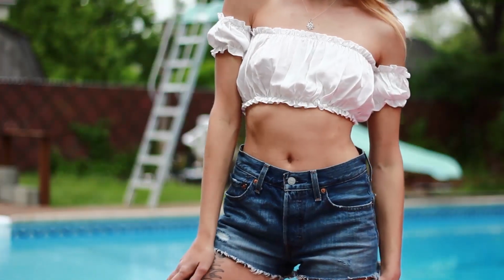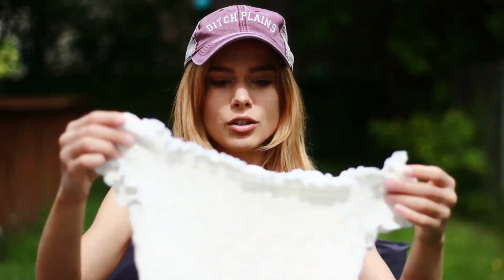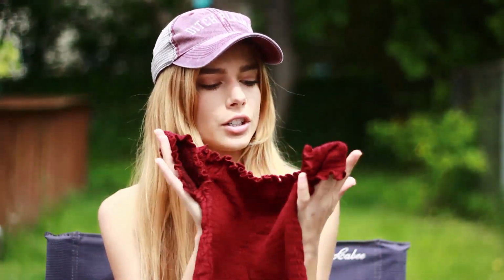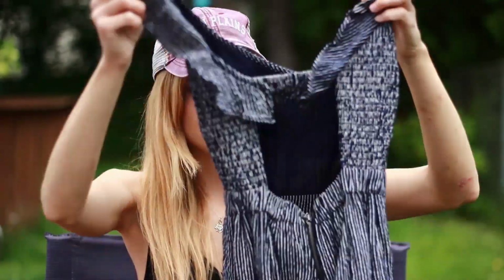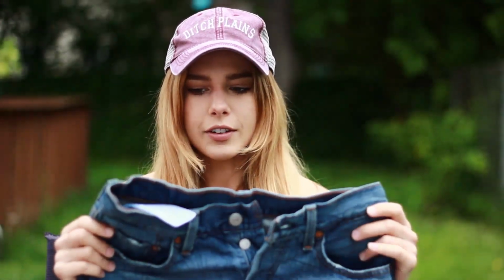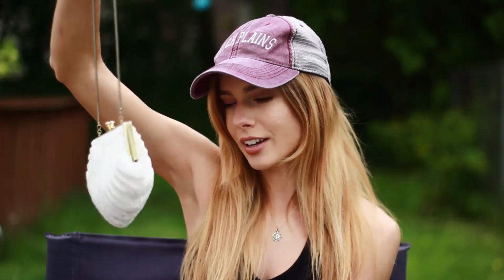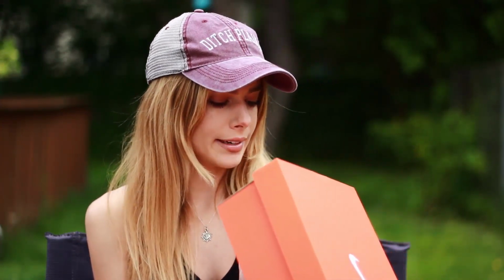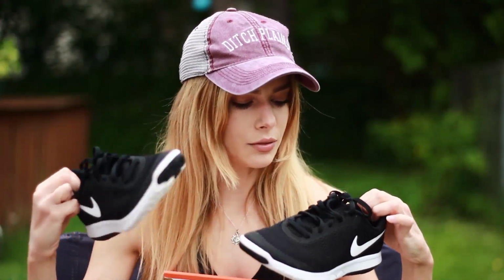TRY ON HAUL - TILLYS, F21, AMERICAN EAGLE, NIKE, THRIFT